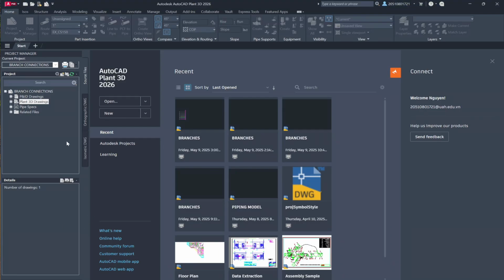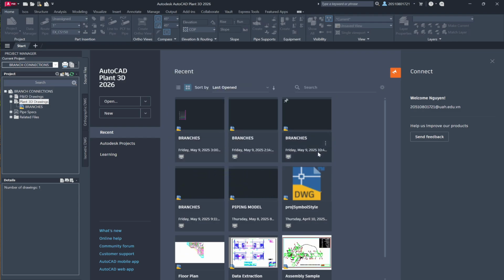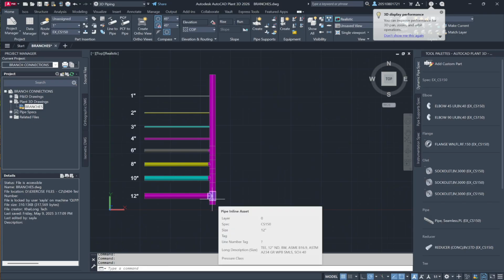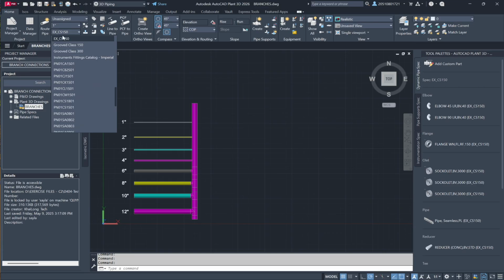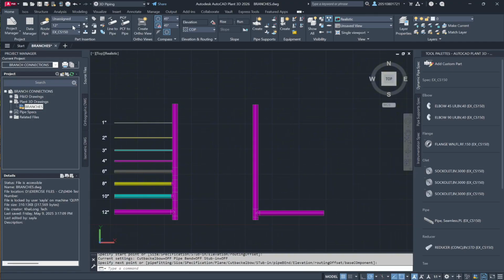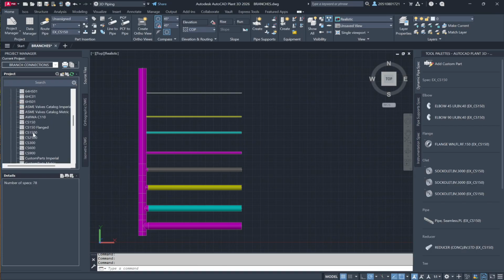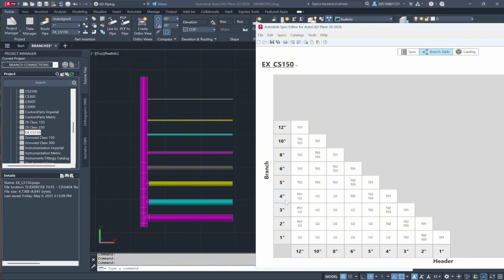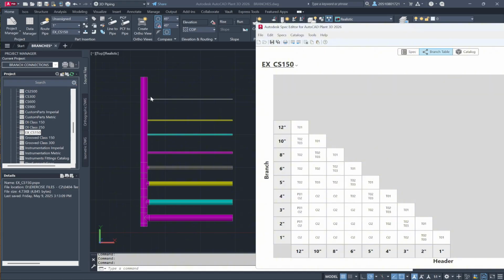Chapter 4 Branch Tables: 4.4. Testing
By verifying the connections for various pipe sizes, from standard tees to stub-in pipes and olets, we ensured that the model adheres to the predefined priorities and rules.

This process highlights the importance of configuring branch tables accurately, as it directly impacts the efficiency and consistency of pipe routing in the design.